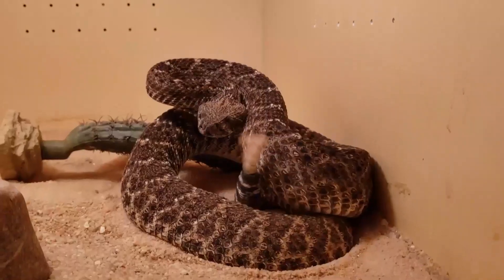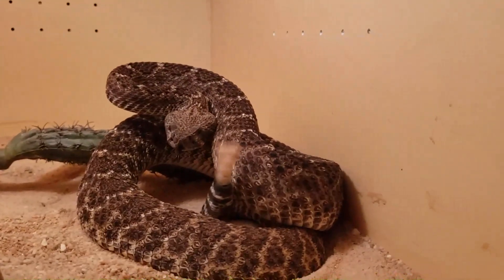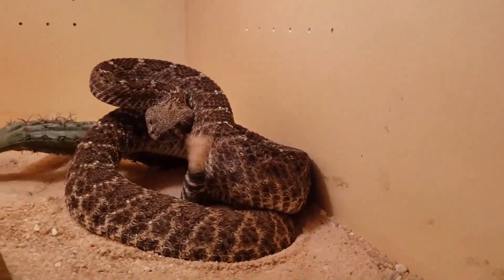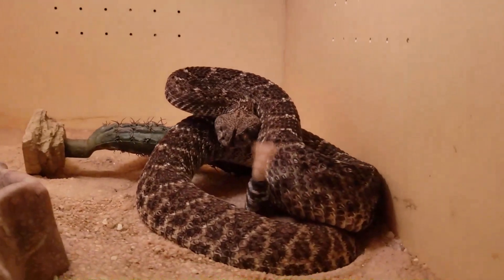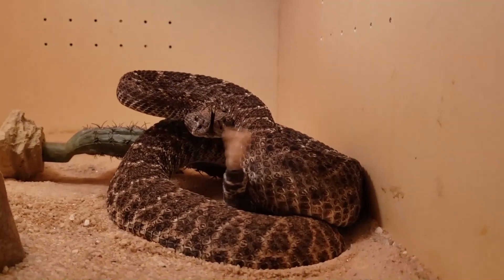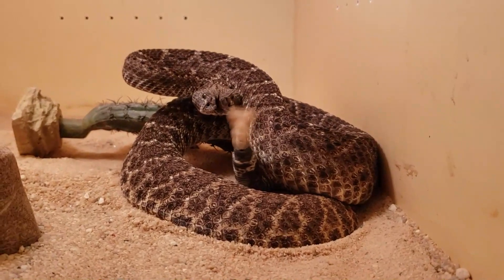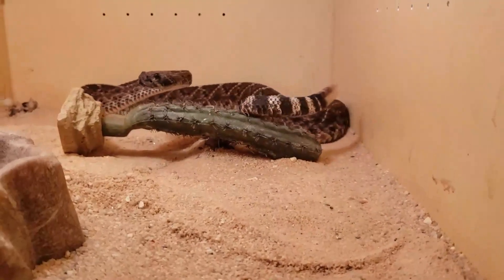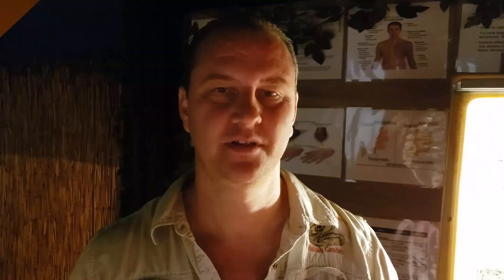RATTLESNAKE FUN wow check this out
In this little video chad shows one of the rattlesnakes in the zoo and how he does a really popular rattlesnake display when they are in defensive mode. Also if you need to get intouch with us for any serious questions make sure to use the info below.

821 S Main St Kernersville Nc